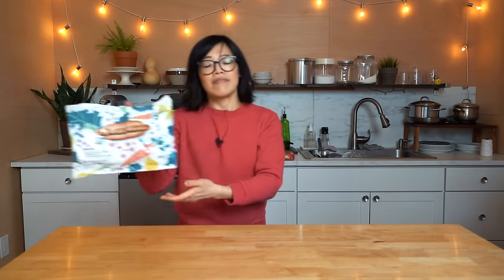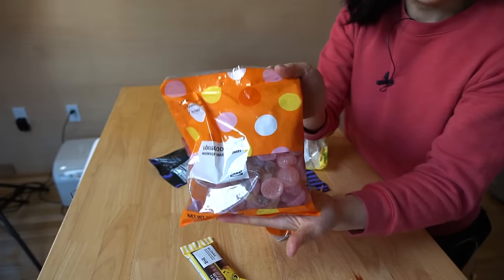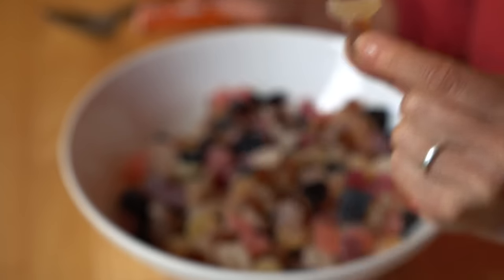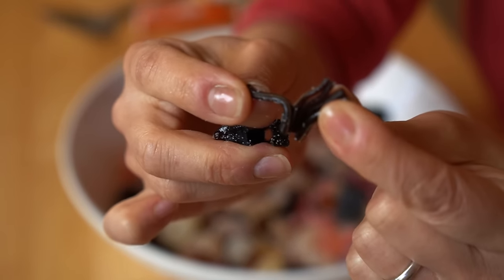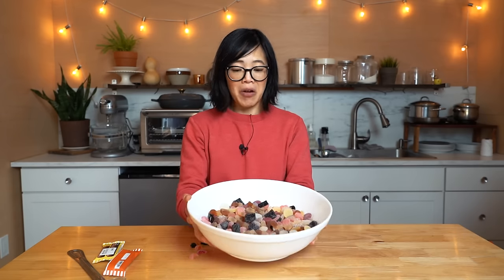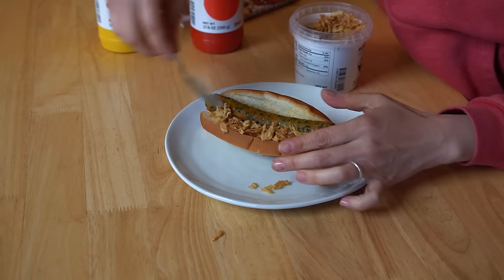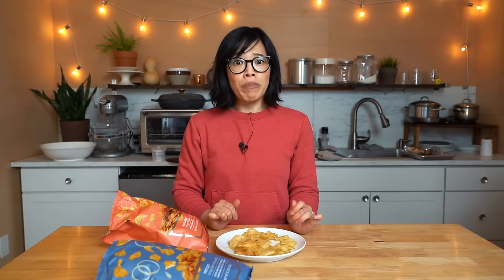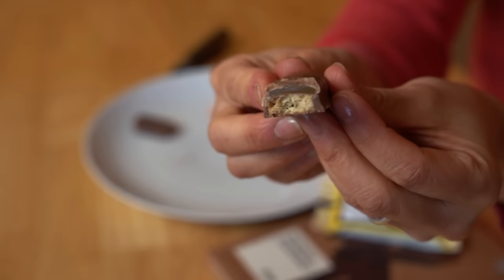Trying IKEA Pick And Mix CANDY And More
I went to IKEA and bought loads of pick and mix candy along with a bunch of Swedish treats. Let's eat!

Chapters:
0:00 Introduction
1:27 The IKEA candy wall.
2:31 Vegan hot dogs.
3:40 Candy dump.
7:06 Tasting the candies.
14:01 Sweaty veggie dog.
14:15 IKEA ketchup & mustard.
15:05 🌭🌭🌭
16:16 Loaded hot dog taste test.
17:58 Potato chips.
20:31 Candy bars.
22:29 Chocolate moose puzzle.
24:04 Daim cake.

You've made it to the end -- welcome! Comment: "Ha! It's gluten-free. "